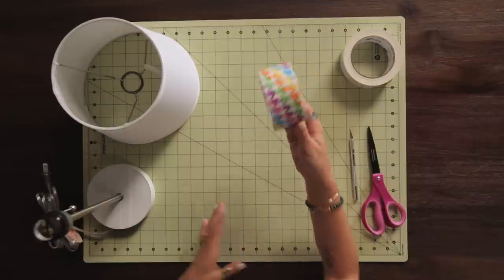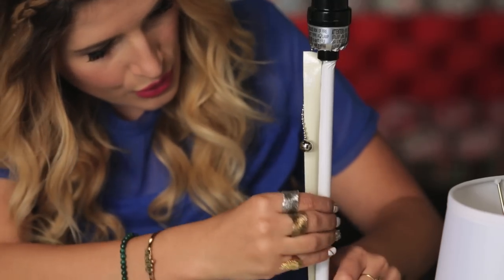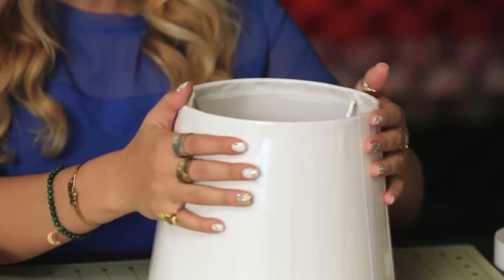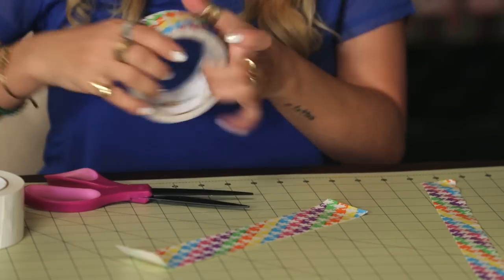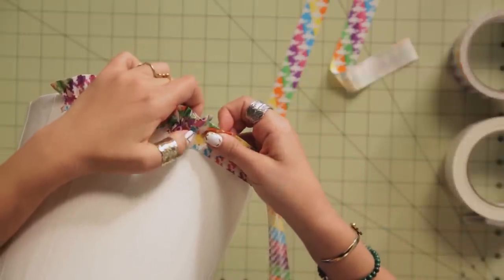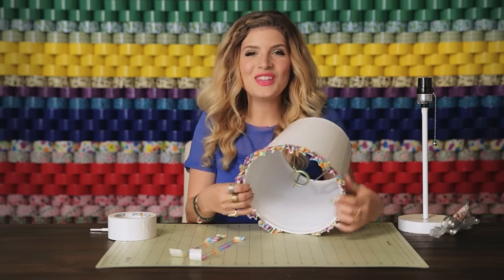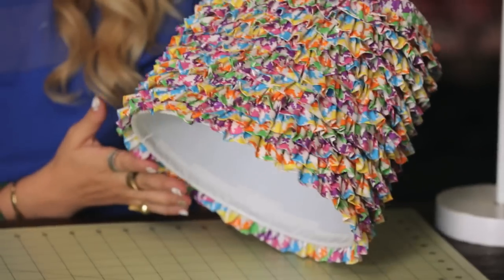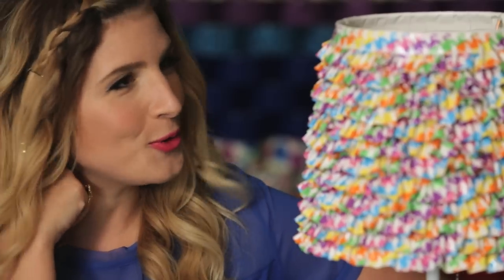How to Craft a Duct Tape Ruffled Lamp Shade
Learn how to craft a DIY ruffled lamp shade using Duck Tape® brand duct tape in this easy craft tutorial from DIY blogger LaurDIY. This lamp shade was made using a houndstooth printed duct tape and a neon color theme, but with hundreds of colors and prints available, you can substitute these tapes with any style you choose.

SKILL LEVEL
Intermediate

DUCK TAPE
Duct tape colors/prints used in this video:

Lamp
Scissors
Craft Knife
Crafting board

INSTRUCTIONS
(00:31) Cover the base of the lamp.
(01:06) Cover lamp shade with base color.
(01:42) Created a double-sided pieces with some sticky still showing.
(02:28) Create the ruffles with wrinkling the tape as you place it on.
(03:28) Secure the top of the row with a strip of tape.